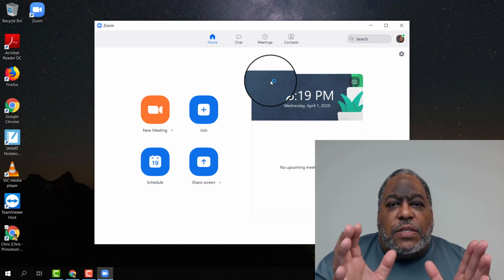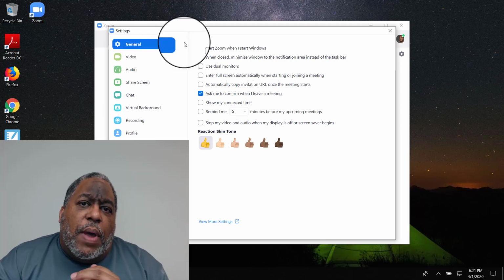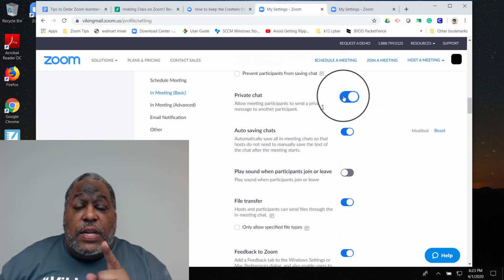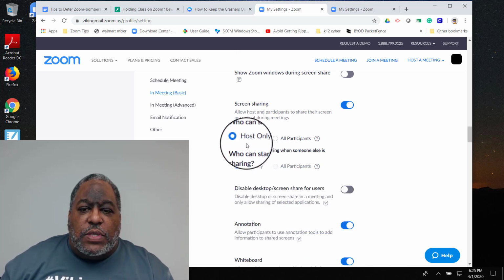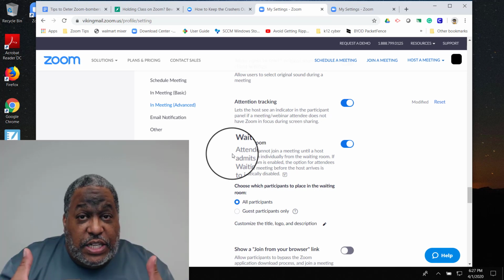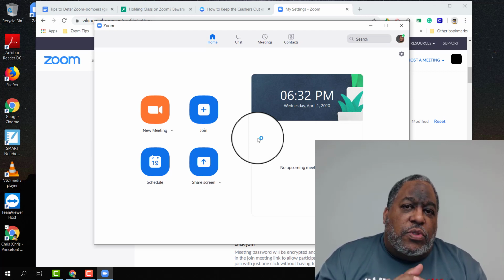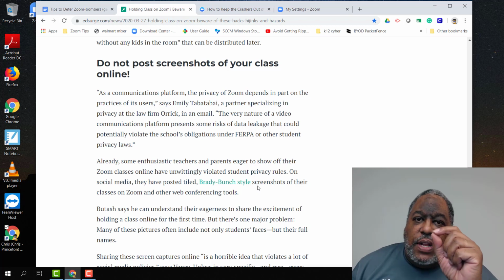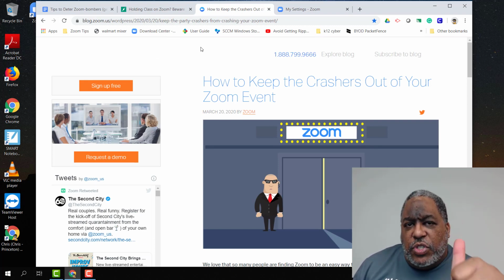Zoom Virtual ClassRoom Best Practices TechTip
This video is the best practices for Zoom for K12 distance learning.  The linked articles are credited to the authors.